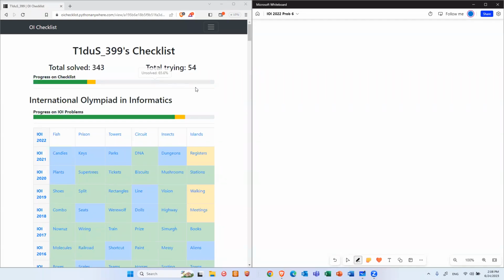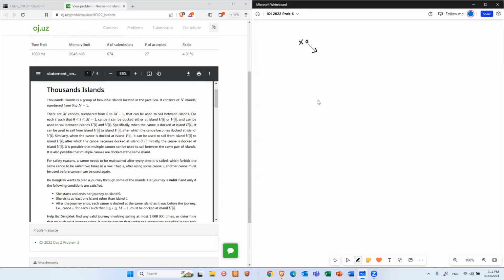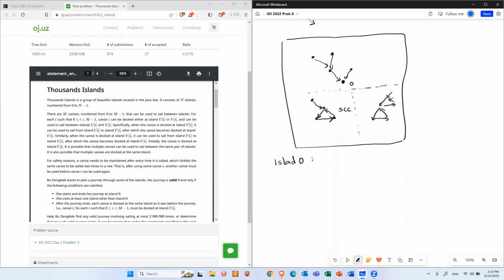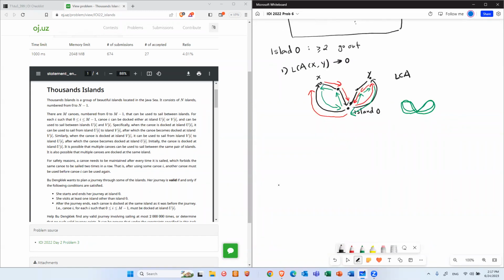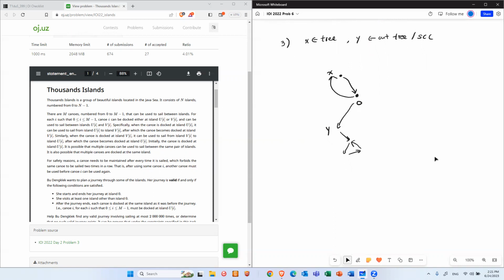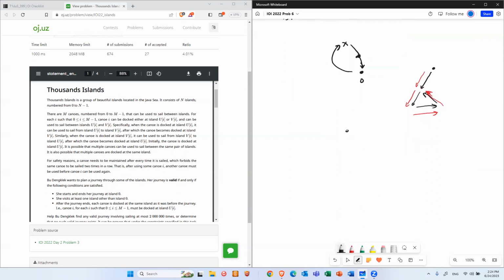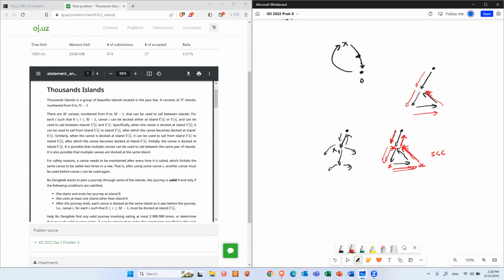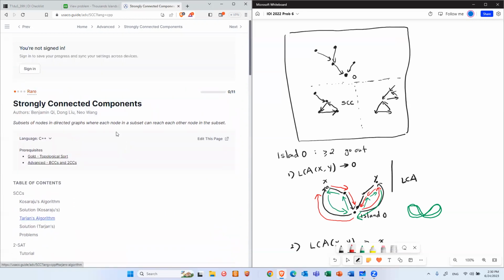IOI 2022, Day 2, Problem 3, Thousands Islands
explanation of IOI 2022, Day 2, Problem 3, Thousands Islands